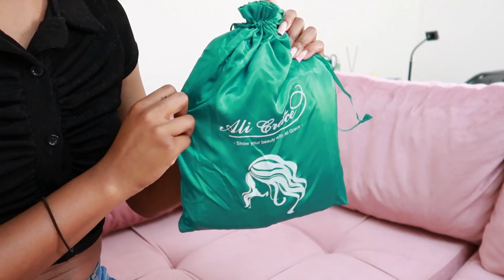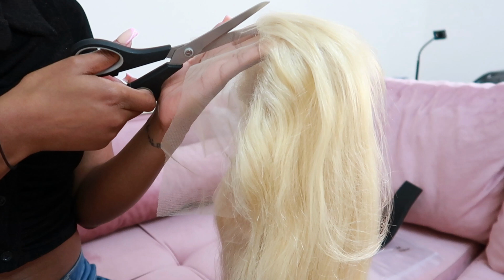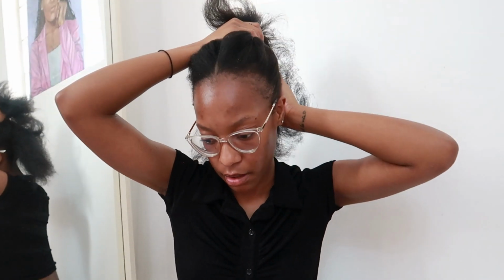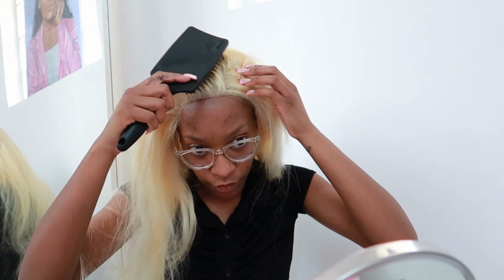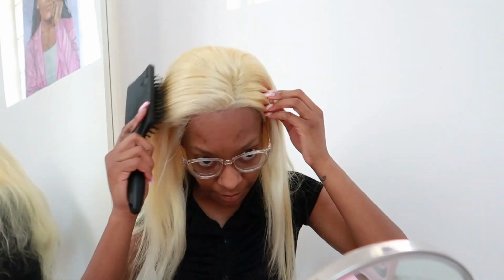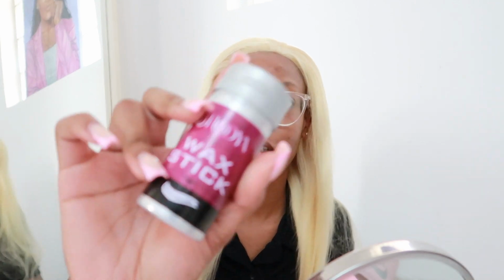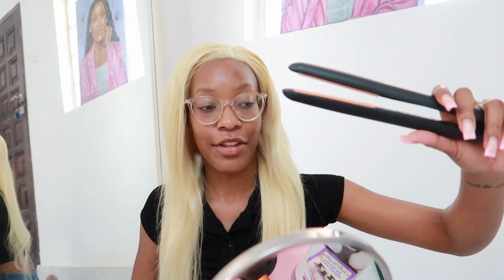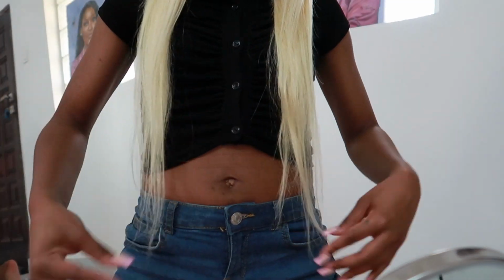613 BUSS DOWN QUICK INSTALL | Ali Grace Hair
Embracing my Barbie Girl era with this 613 frontal wig from AliGraceHair. Enjoy!

Amazon storefront

➤➤➤Hair Info:Ali Grace 13x4 Lace Front Straight Hair Wig Blonde Color 26 inches 180%

Filming Equipment:
⚡️Vlogging Camera: Canon G7x Mark II
⚡️Mini tripod: Manfrotto
⚡️Standing Tripod
⚡️Microphone: Rode VideoMicro

FAQ
Q: Where are you from?
A: Zambia

A: Between the UK and Zambia currently.

A: 25 y/o.